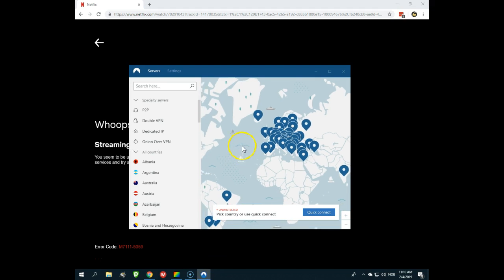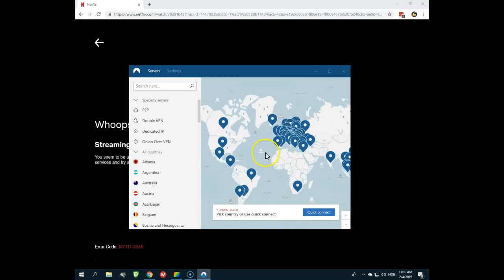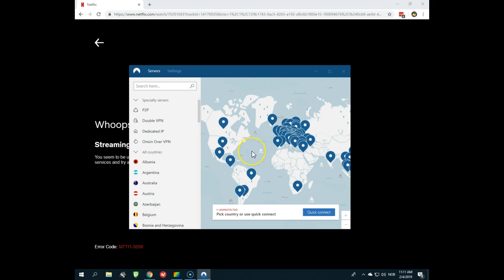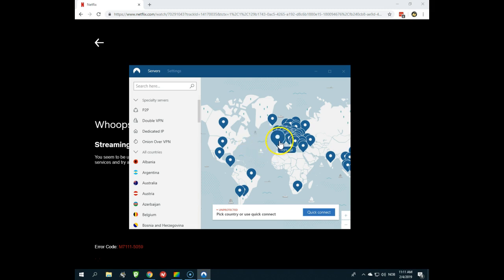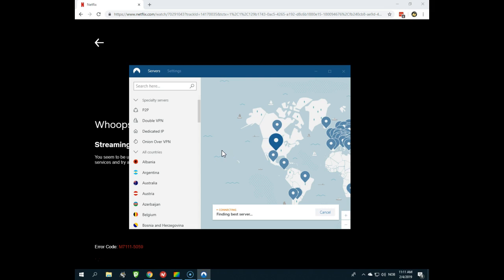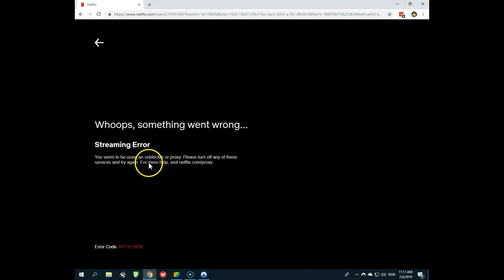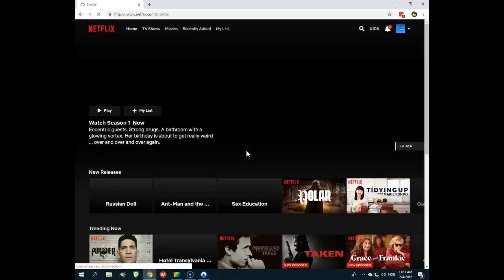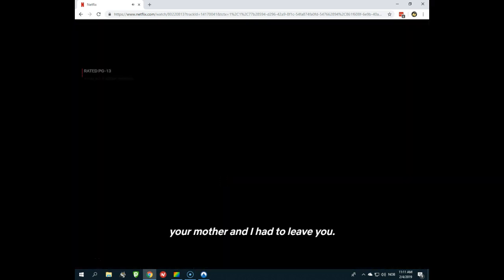Proxy and unblocker error M7111-5059 on Netflix - Bye Bye!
It is time to wave goodbye to the proxy and unblocker error M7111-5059 on Netflix... without waving goodbye to security and encryption. This is how.

It is really easy to get rid of it, but in the jungle of VPN providers, it can feel quite hard to find the one that will actually do the job for you. But, you do not have to look any further, because this is how it can be done! Follow the instructions in the video, or you can also read the following article which will give you information about why NordVPN is the best of all VPN providers if you want to unblock Netflix and get rid of all proxy and unblocker messages you might get.